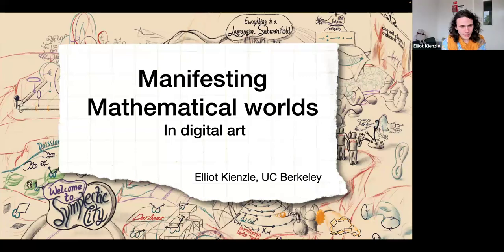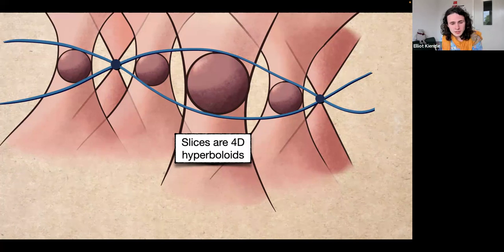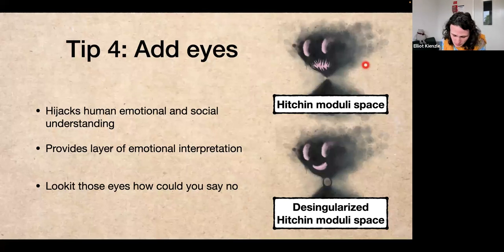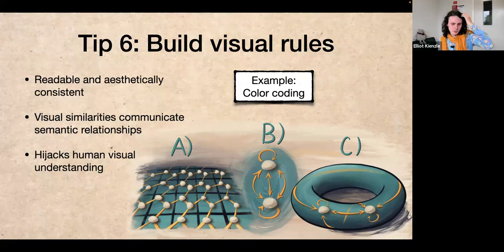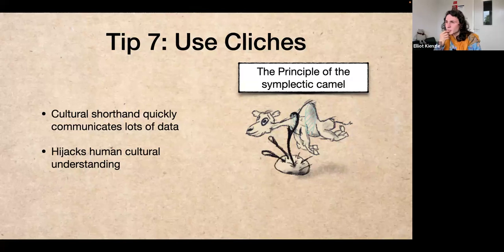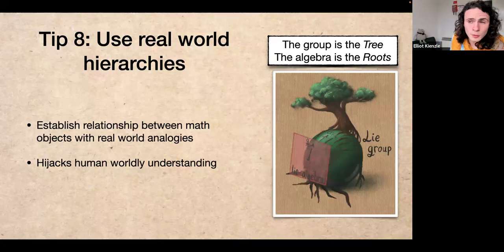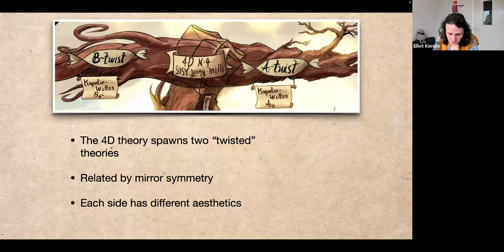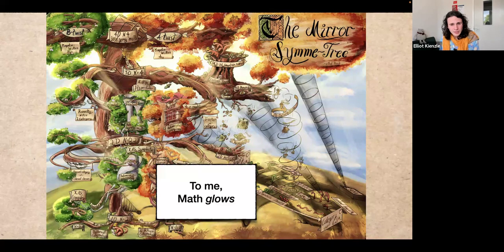Manifesting Mathematical Worlds in Digital Art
Elliot Kienzle on 14 June 2024